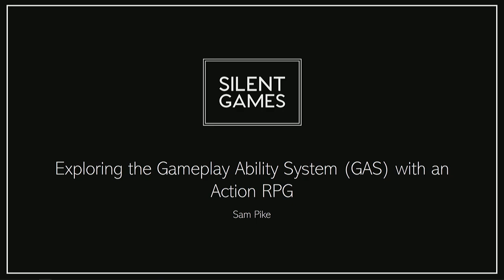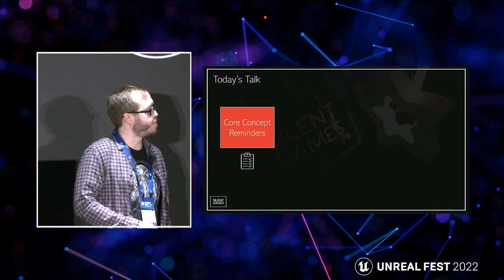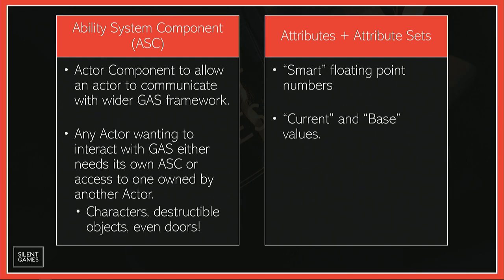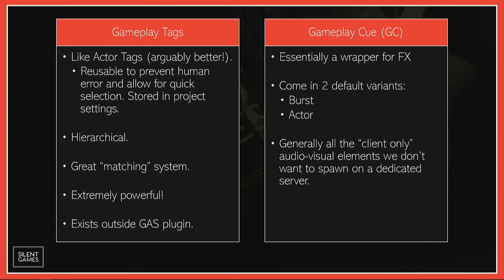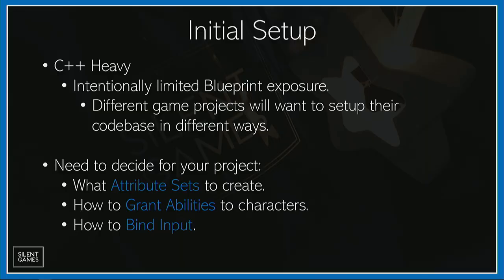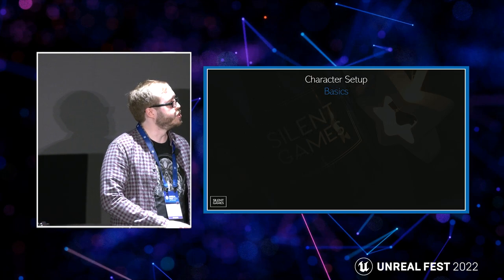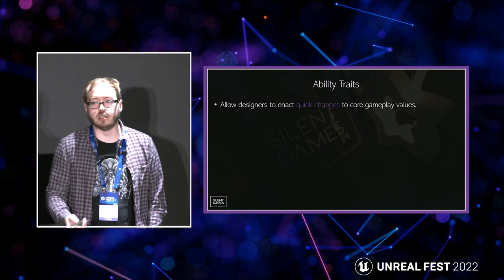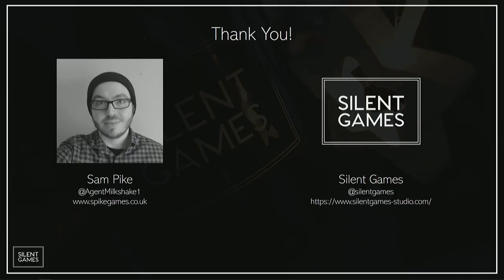Exploring the Gameplay Ability System (GAS) with an Action RPG | Unreal Fest 2022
Character abilities are essential to RPG mechanics. In this talk, join Sam Pike, Senior Programmer at Silent Games, to find out how the studio used Unreal Engine's Gameplay Ability System (GAS), together with Data Tables, Enhanced Input Systems, and more, to enhance gameplay for an upcoming third-person action RPG. The presentation includes invaluable tips, tricks, and “gotchas” for you to learn from.